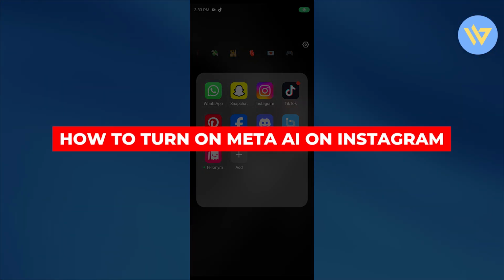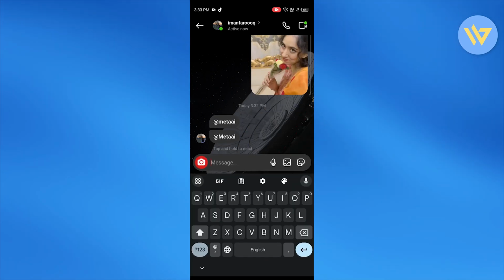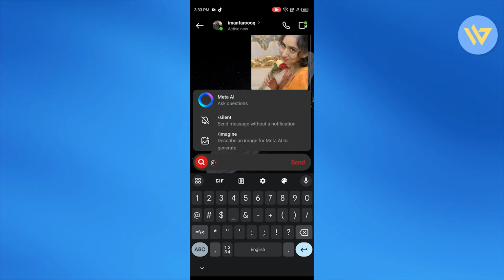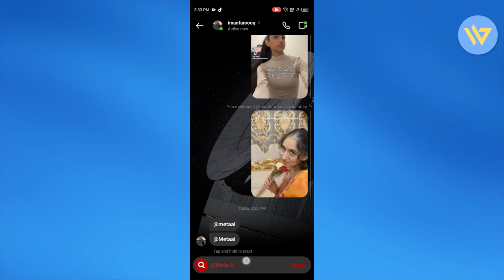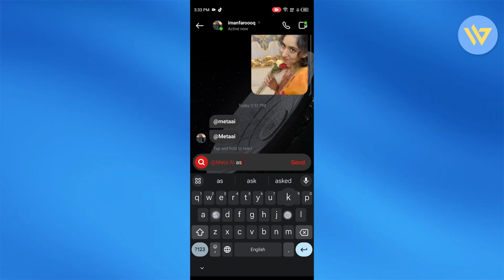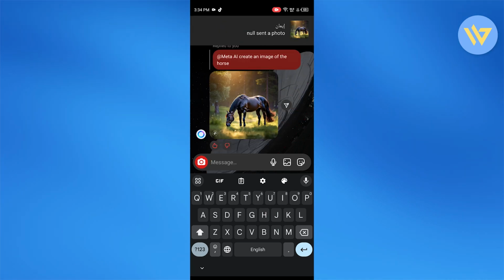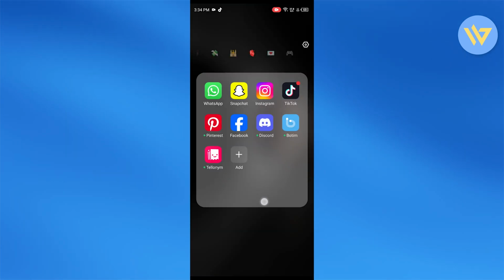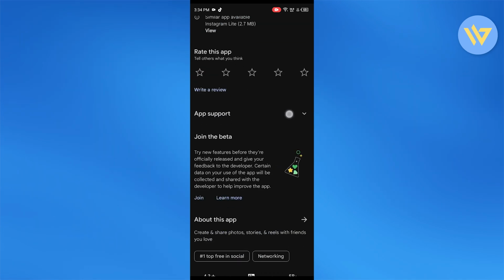How To Turn on Meta Ai on Instagram [2024]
How To Turn on Meta Ai on Instagram